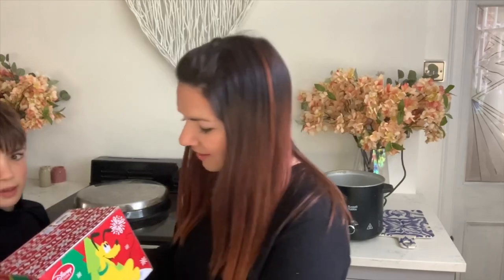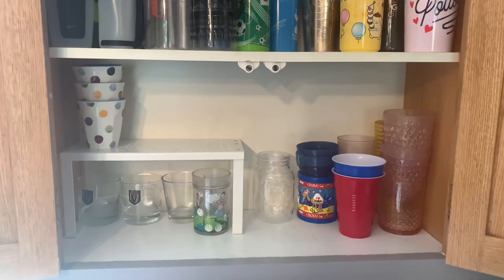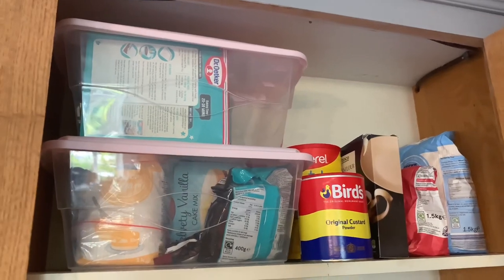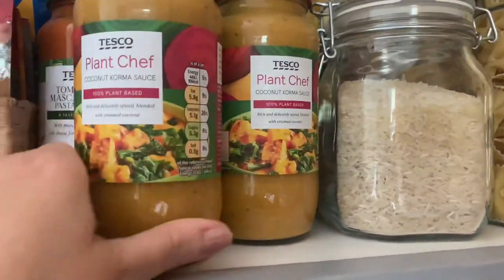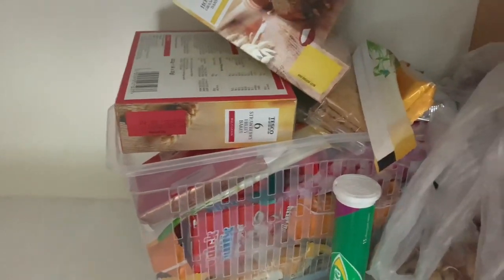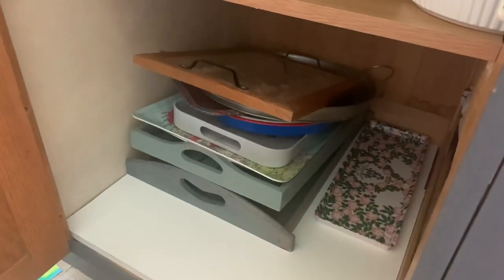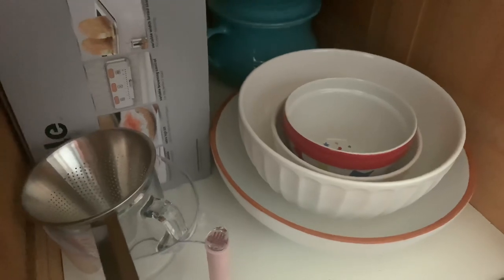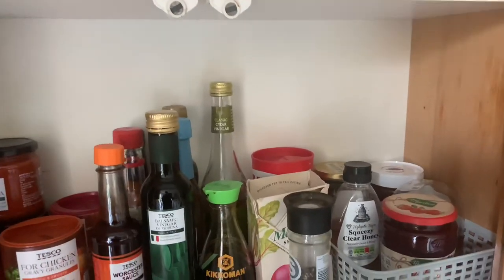Kitchen Organisation | Kitchen Declutter | Kitchen Organization | Kate McCabe | Kates Homely Home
Hello!
I finally sorted out my kitchen cupboards, so here is the video! Hope you enjoy it xx